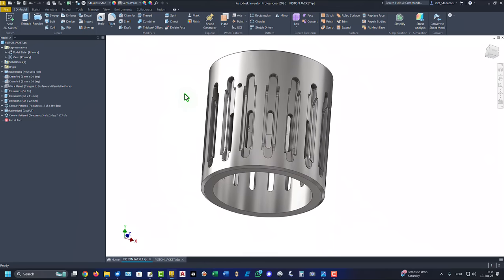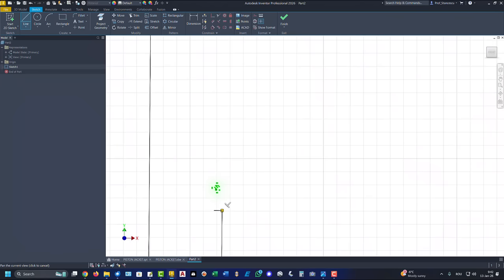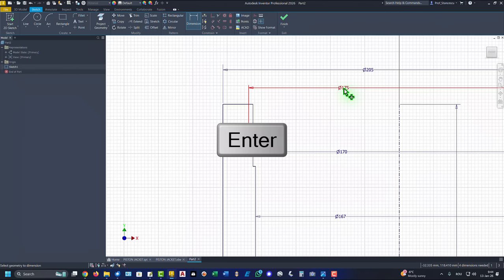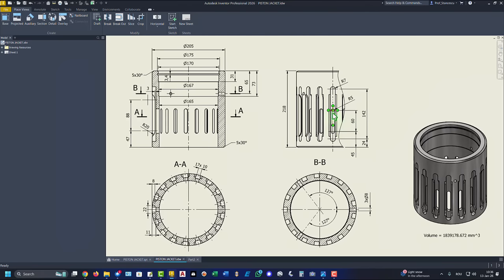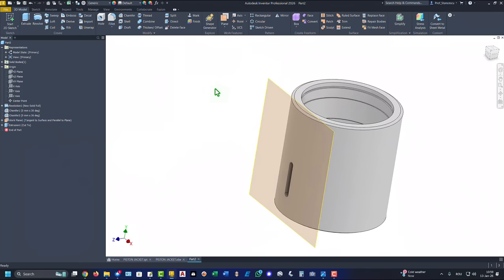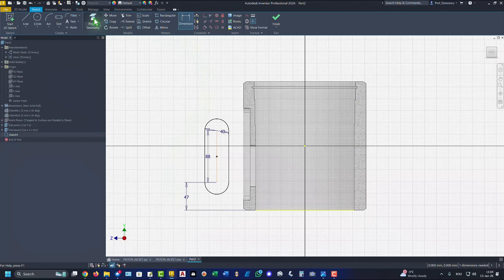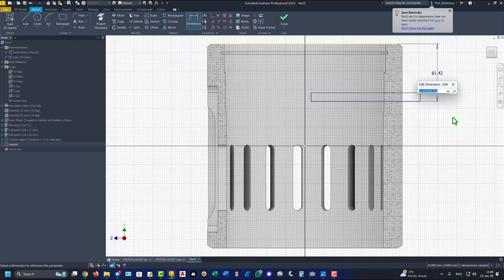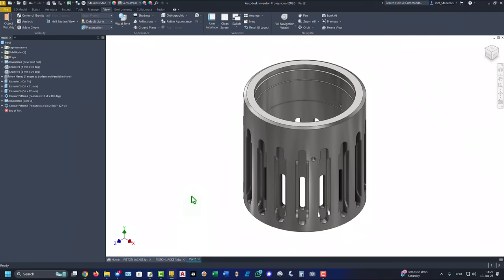Tutorial Inventor - 672 PISTON JACKET